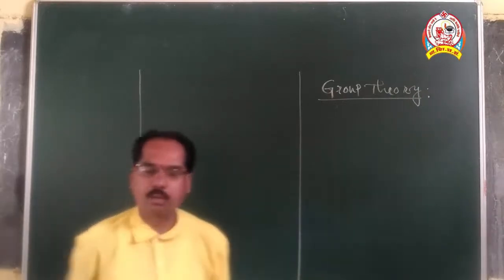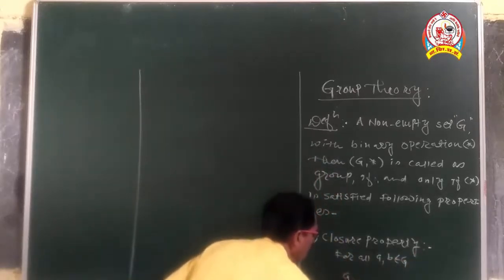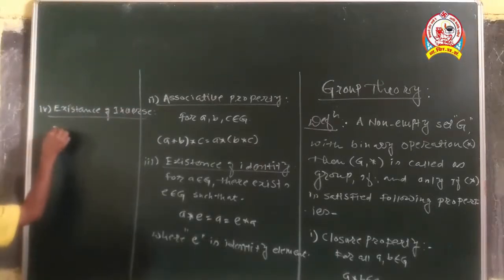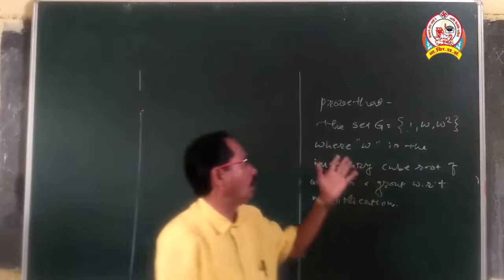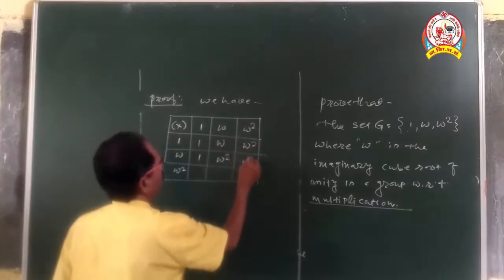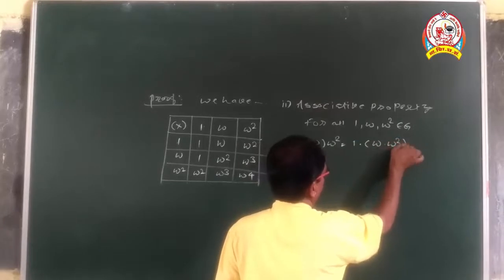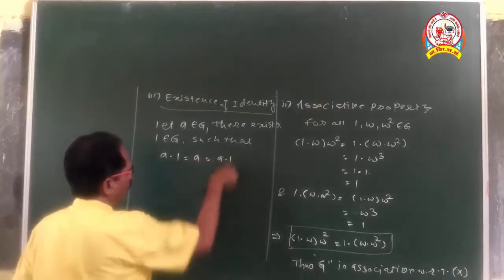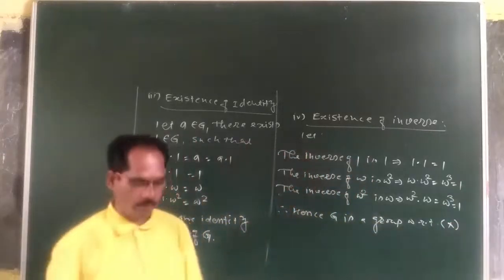Graph Theory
Dr.Prem Rathod given Math Lect.